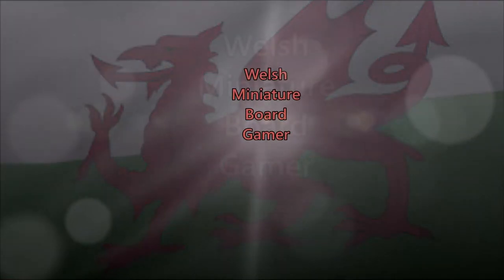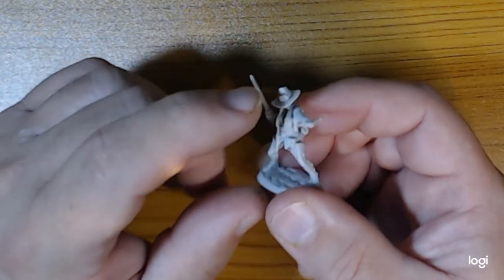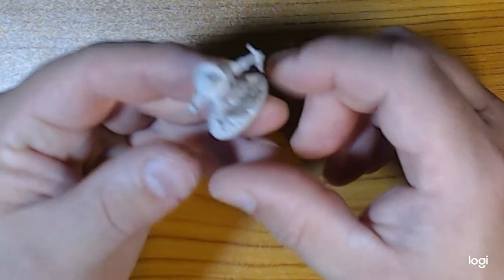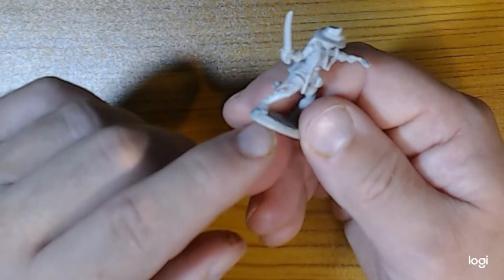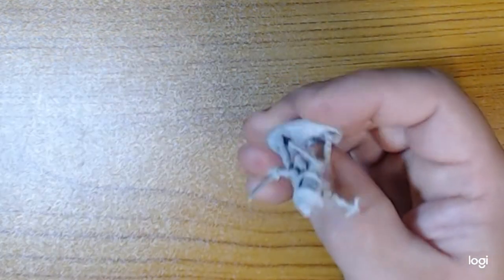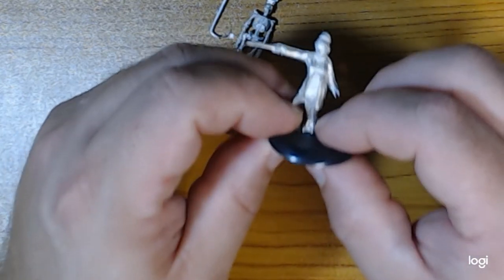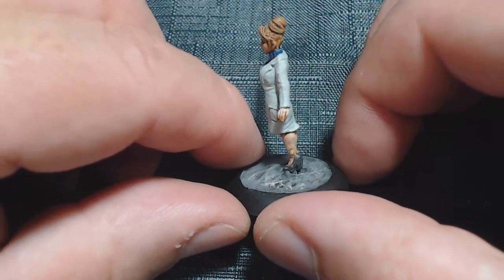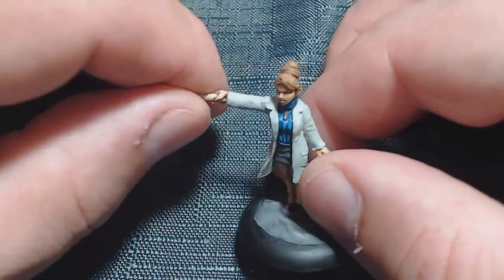Reaper miniatures review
A quick review of a selection of models from the Reapers miniature range.
Damaris Duskwarden, Prof Laura Pringle and Candy the anime heroine.